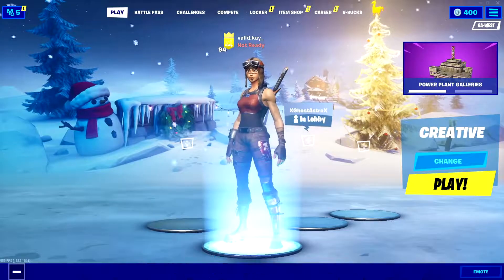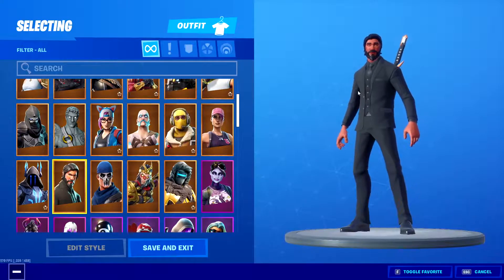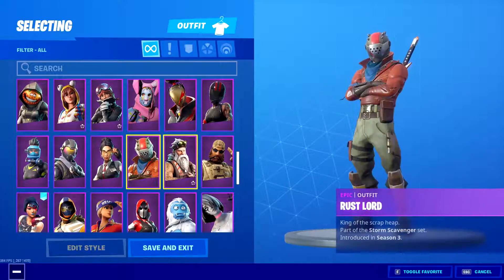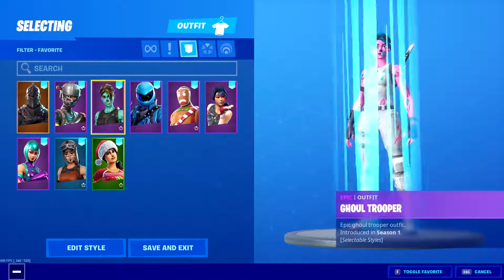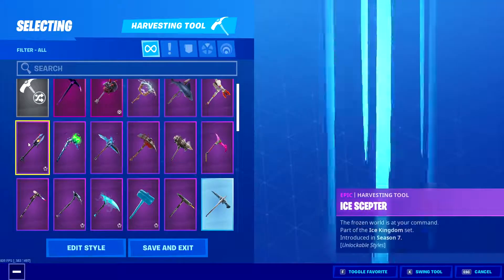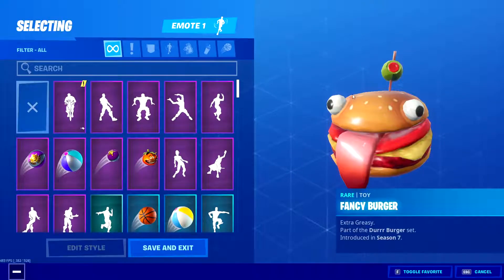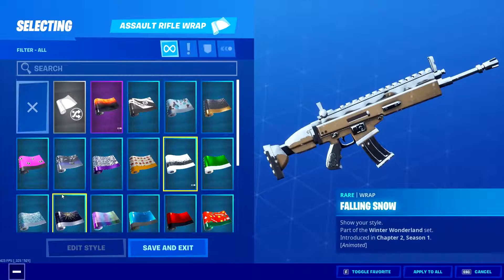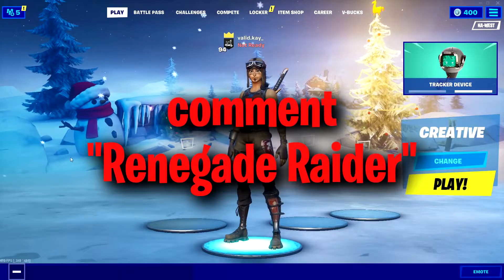RENEGADE RAIDER + MINTY PICKAXE ACCOUNT Fortnite Account Showcase !!!